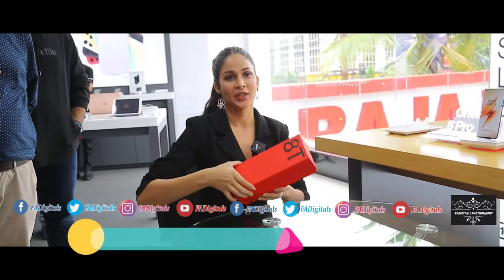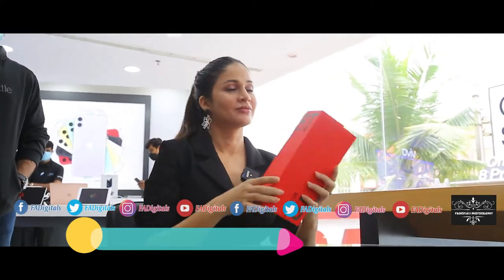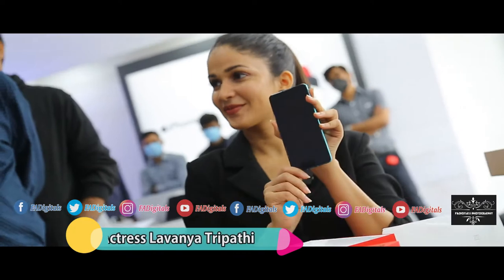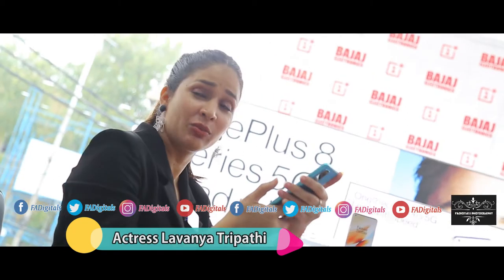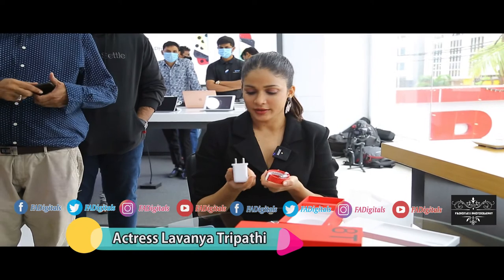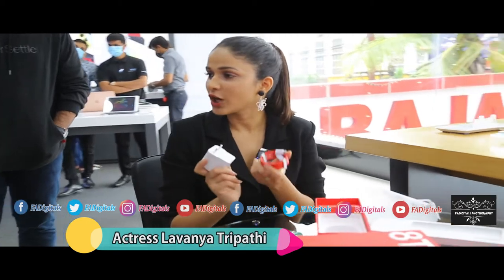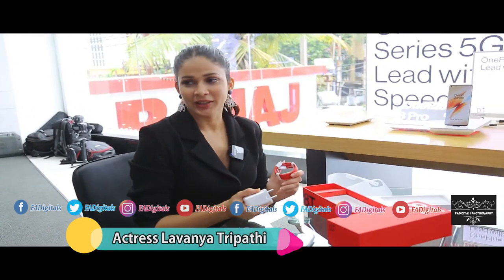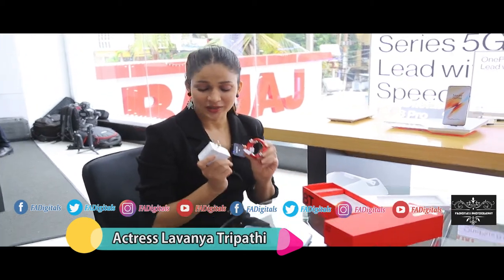Actress Lavanya Tripathi Takes Selfie with the Newly Unveiled “ONEPLUS 8T” at Bajaj Electronics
Actress LavanyaTripathi Takes Selfie with the Newly Unveiled “ONEPLUS 8T” at BajajElectronics during the Unveiling of “ONEPLUS8T” at Bajaj Electronics at Banjara Hills in Hyderabad on Thursday.
Bajaj Electronics - Actress LavanyaTripathi Unveils Innovative Premium Smartphone “ONEPLUS 8T” at Bajaj Electronics -BanjaraHills in Hyderabad. Actress Lavanya Tripathi Takes Selfies with the newly unveiled “ONEPLUS 8T” at Bajaj Electronics in Hyderabad
FA Digital offers Wedding, Event, Fashion, Cinema and Portrait photography to a variety of clients around the world in addition to fully equipped studio on rental basis and Digital Photography courses.